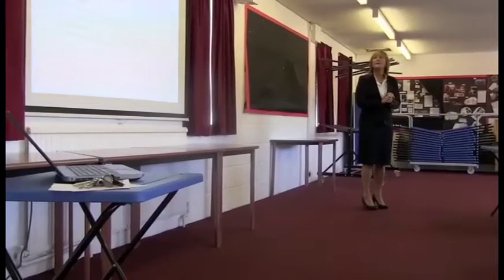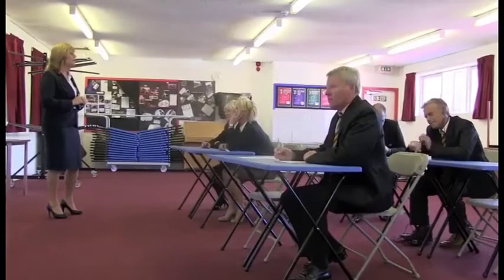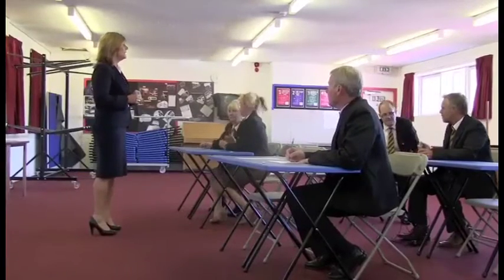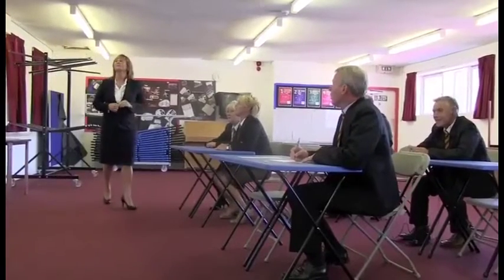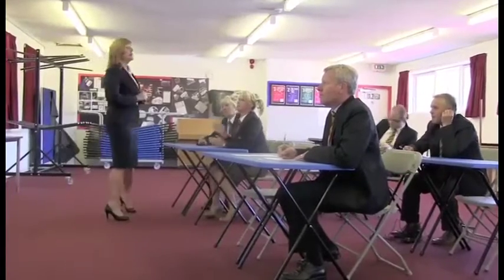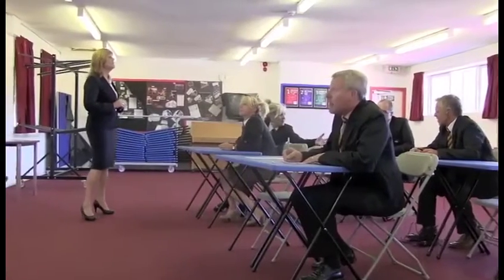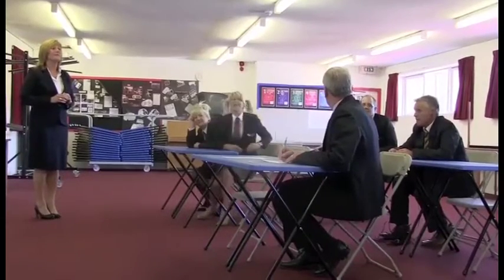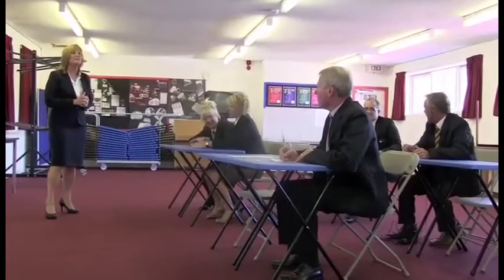Crestwood Aspire - Active